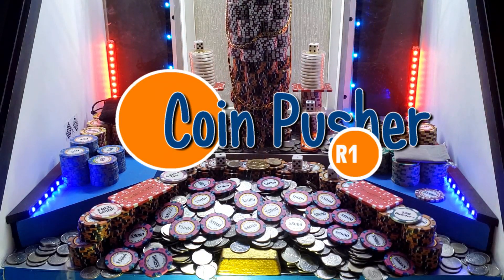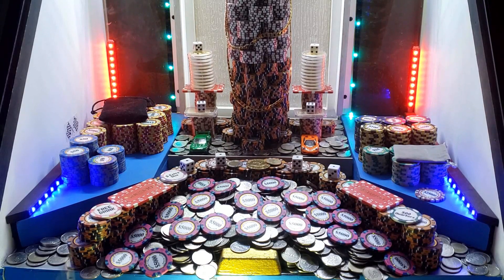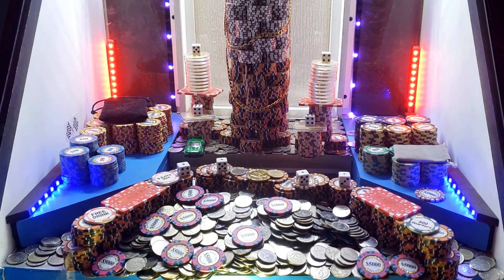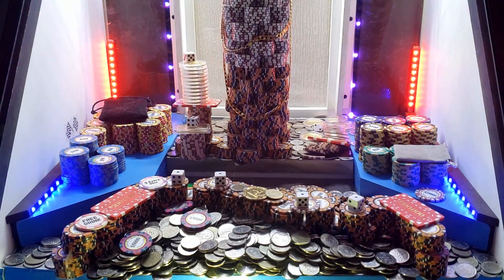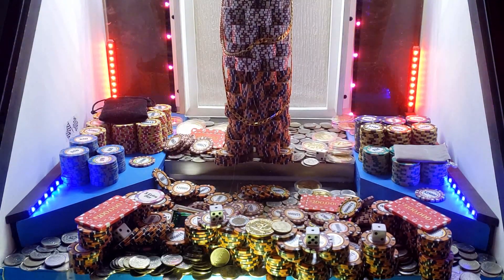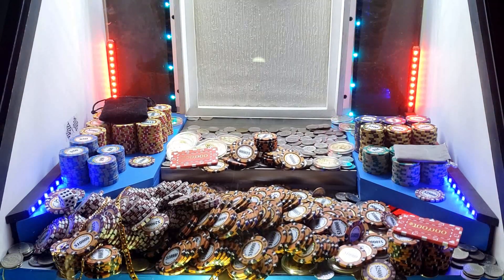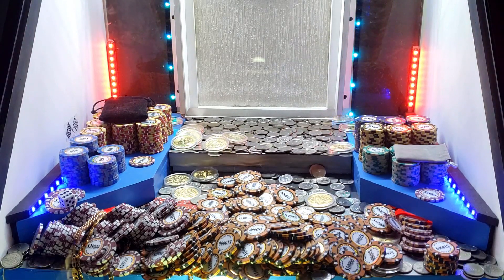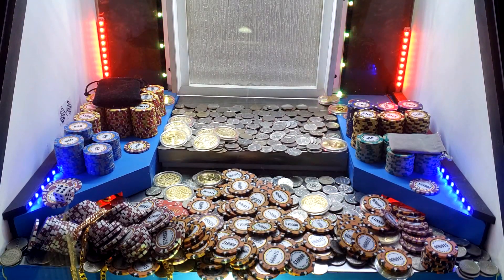Coin Pusher R1, (Bitcoin Talk) 5 Million Dollar Buy-in, Sorry No Loot camera in this Game..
Coin Pusher R1, (Bitcoin Talk) 5 Million Dollar Buy-in, Sorry No Loot camera in this Game bad memory card.